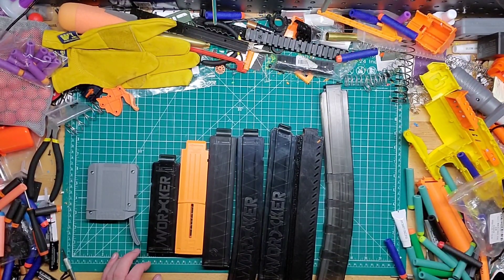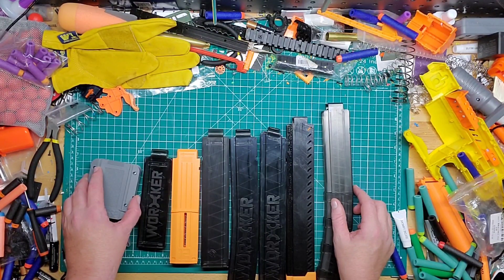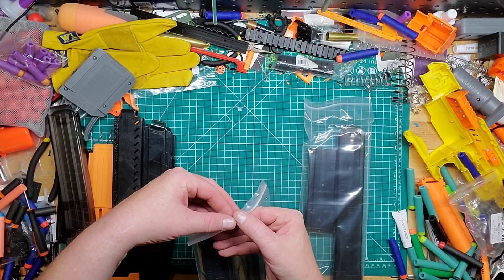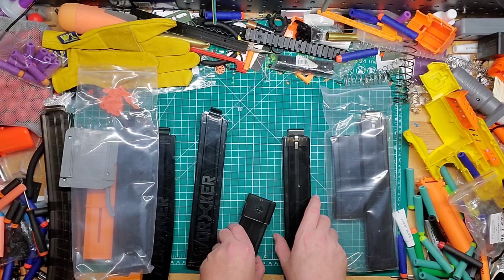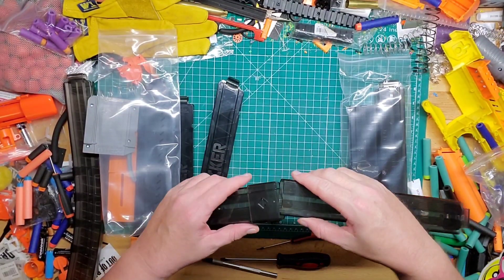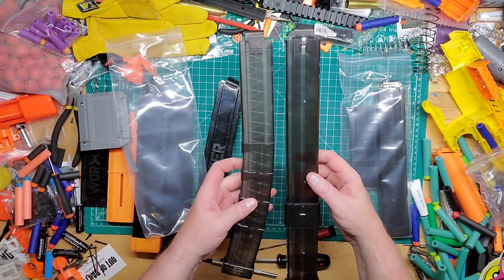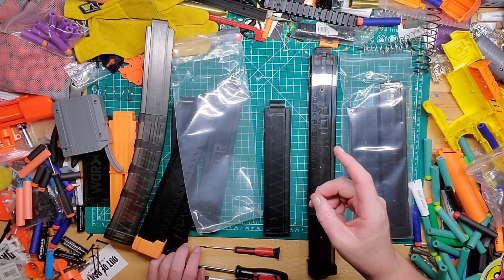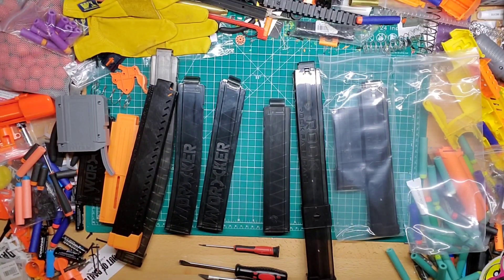I'll Give Ya a Hint. It Holds Darts.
I think I was just scrolling one day and saw this and it looked very interesting,. So I picked up a few. Great to have that many rounds, cuz ya never know when you may need an extra few in the chamber.